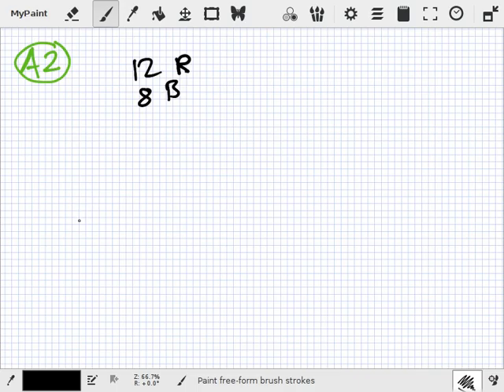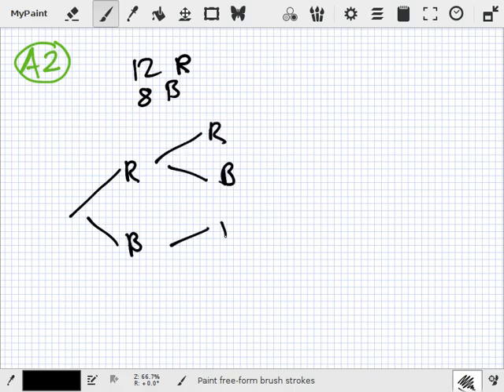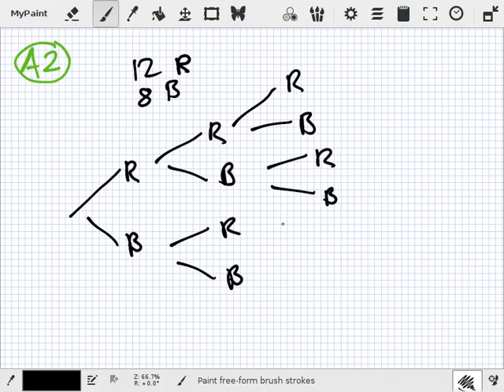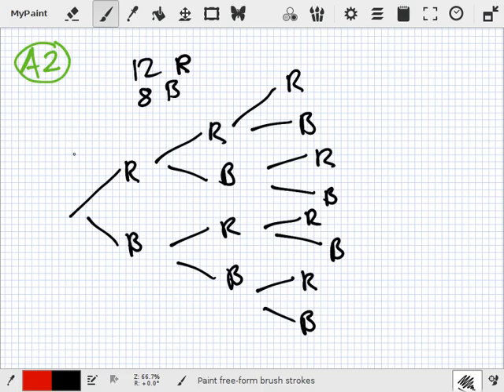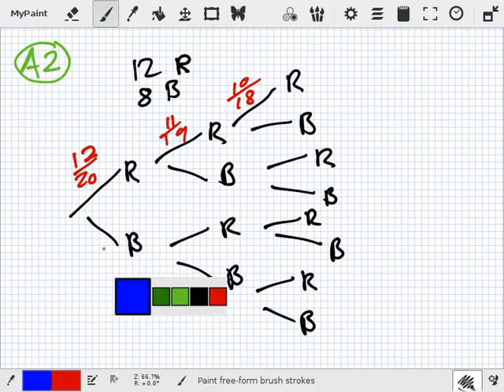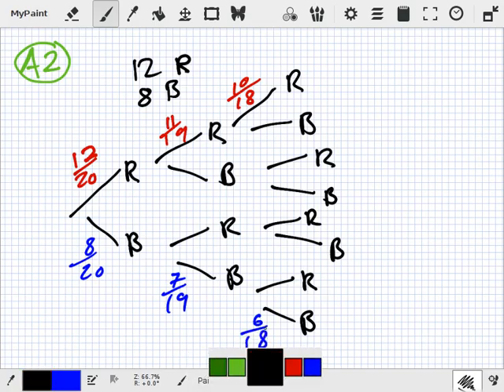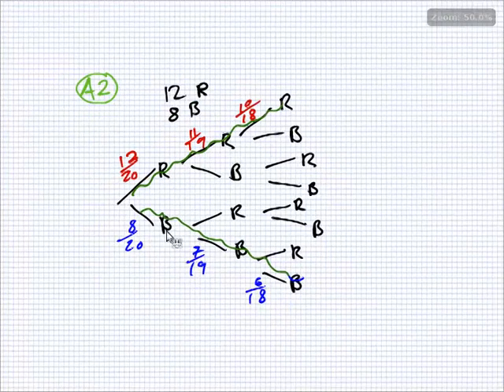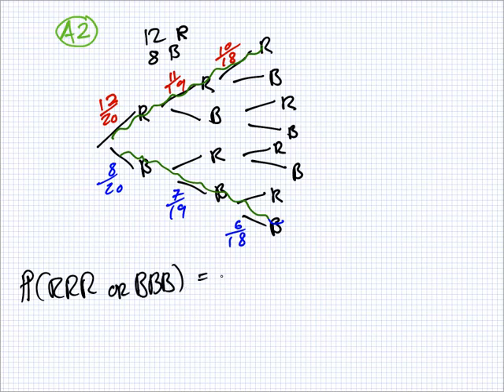A2 | Answer | EXEMPLAR_Maths_2_ENG_Task_2015-16